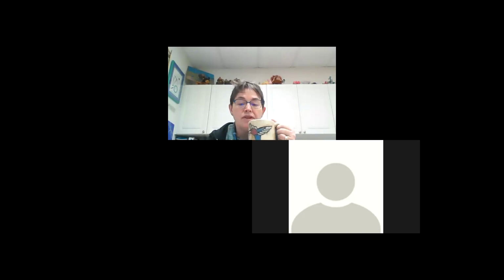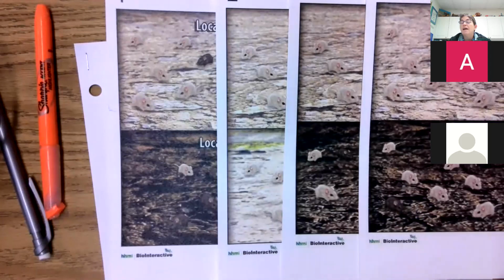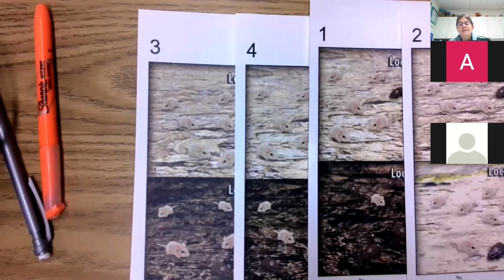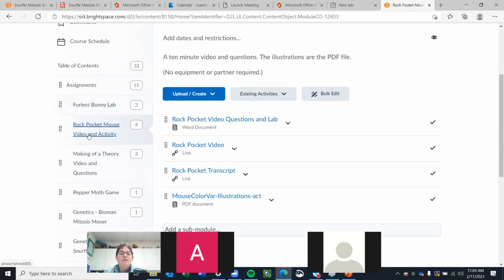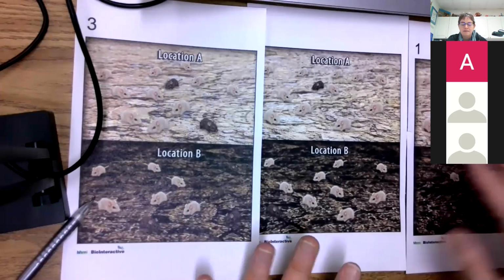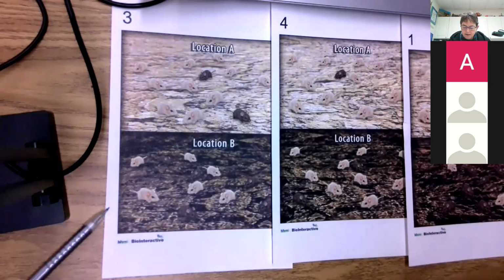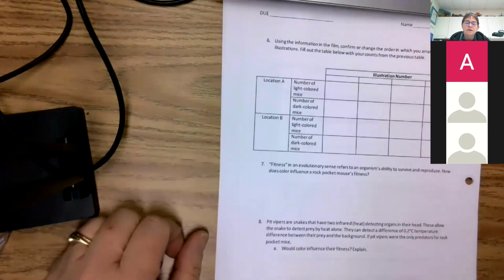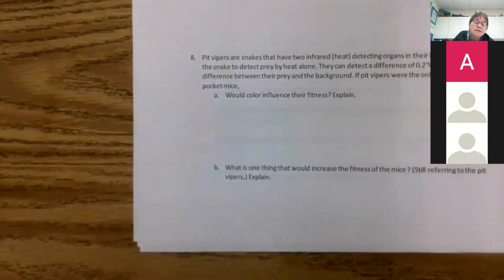Rock Pocket Mouse Lab Hints